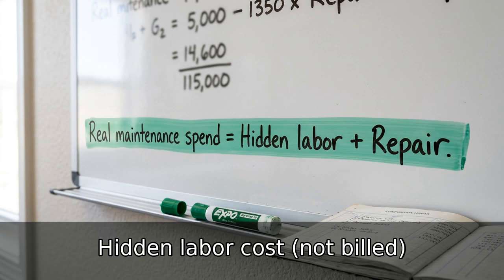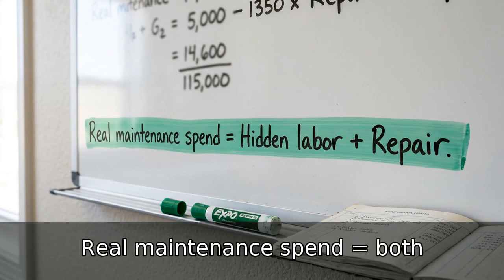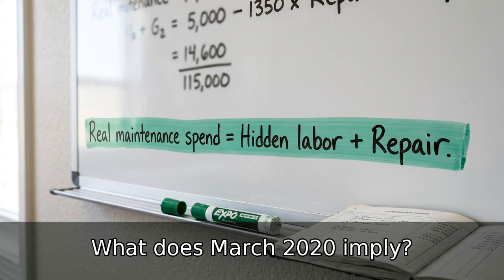The Janitorial Maintenance Blind Spot: What a March 2020 Spreadsheet Exposed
Recommended reading:
- The E-Myth Revisited — systems that keep small businesses from becoming owner traps
- Profit First — a practical way to see cash leaks before they compound
- The Goal — a classic explanation of bottlenecks, constraints, and operational flow
3 Amazon reads to align your mindset: (1) Profit First by Mike Michalowicz, (2) The E-Myth Revisited by Michael E. Gerber, (3) The Goal by Eliyahu M. Goldratt. Then we break down a March 2020 old spreadsheet from a commercial janitorial business to expose a maintenance blind spot: what wasn’t being tracked correctly, how downtime and repairs escaped the numbers, and how that quietly distorted cash flow for route-based operators.

Chapters:
00:00 The March 2020 spreadsheet that didn’t add up
00:48 What janitorial operations actually track
01:38 What the sheet had (and what it quietly lacked)
02:36 The maintenance blind spot: repairs ≠ time lost
03:36 Convert downtime into cash loss (simple math)
05:12 One equipment category where the leak showed up
06:42 Why this matters in buying route-based janitorial
08:10 Your new operator log: track this weekly
09:44 Reconcile monthly: maintenance vs route exceptions
11:06 Blunt checklist: can you prove your true labor cost?